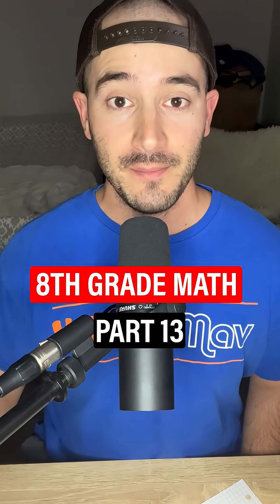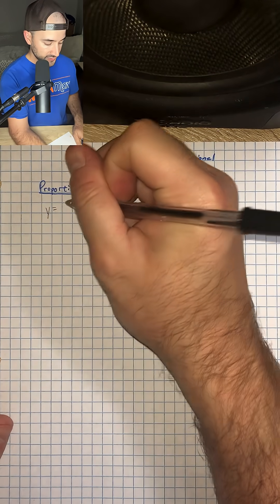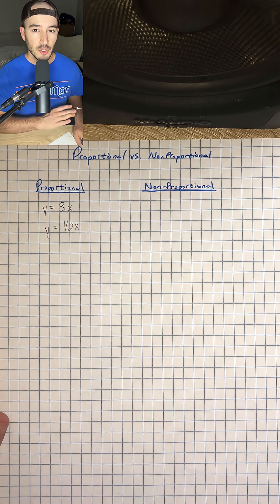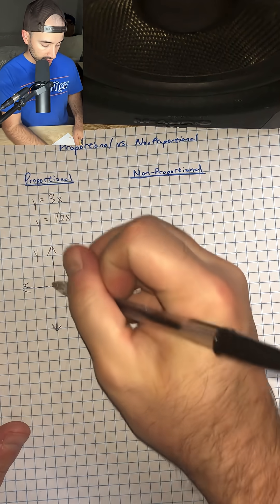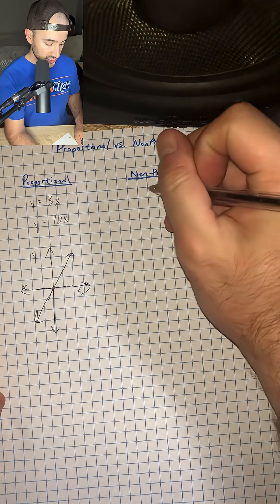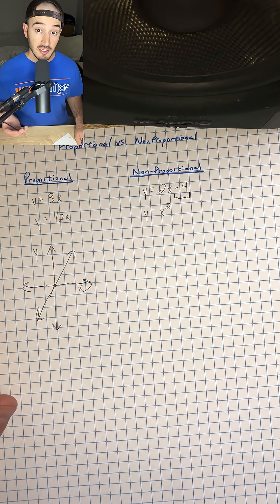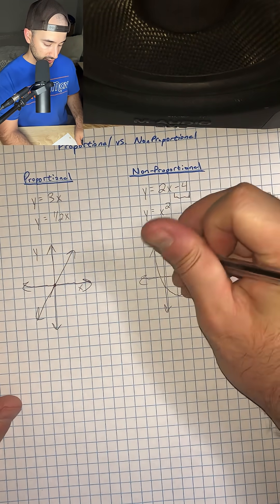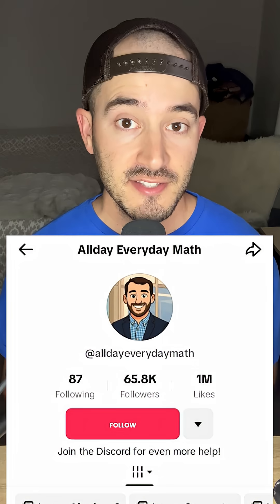Learn 8th Grade Math - Part 13